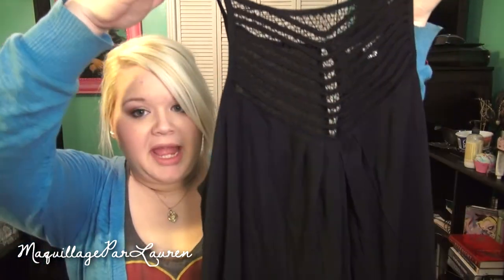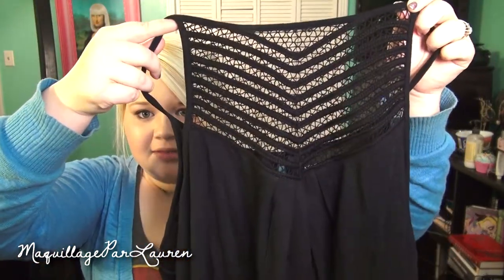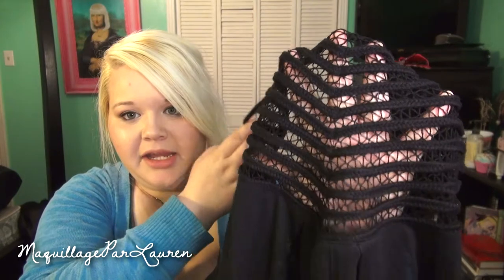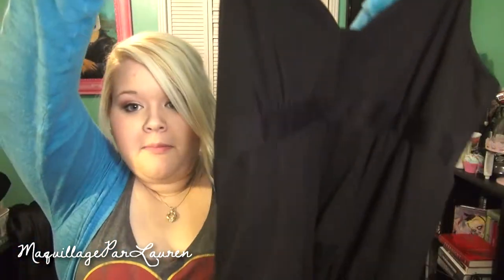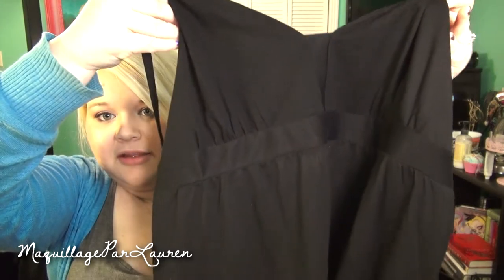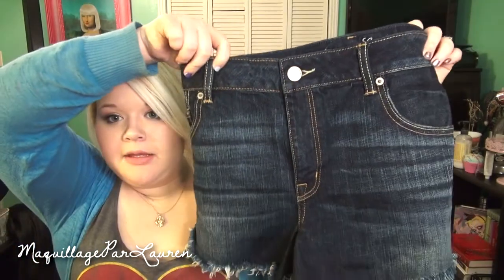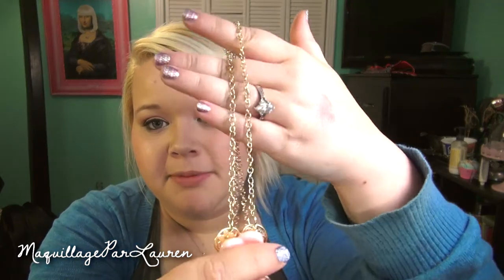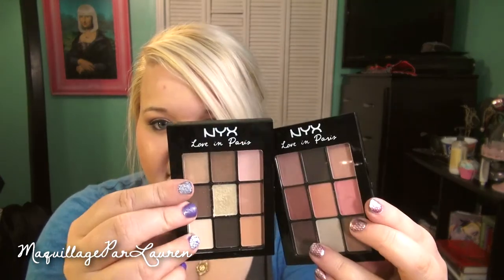Collective Haul - American Eagle, Sally's Beauty Supply, Charming Charlie, Ulta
Hey everyone! Here is a video I meant to upload a while ago, but I haven't got around to it until now.

Products mentioned
Black tank top American Eagle
Black maxi dress American Eagle
Festival Shorties Shorts American Eagle
Cork wedges American Eagle
Fanci Full Hair Color Rinse
Tint brush
Nail buffer block
Ion Smooth Solutions hair mask
Ion Color Brilliance Brights hair color in Titanium
Ion Powder bleach packet
Ion Color Brilliance Brights Color Diluter
Pink/Purple Flower necklace
Rhinestone headband
NYX Love in Paris Let Them Eat Cake
NYX Love in Paris Madelaines and Macaroons
Maybelline Eye Studio Tattoo Color in Icy Mint